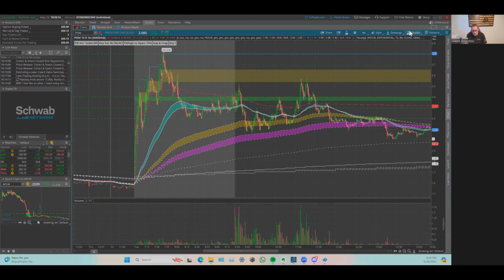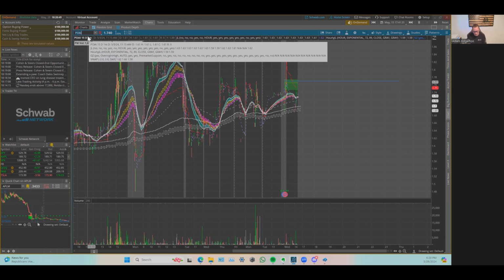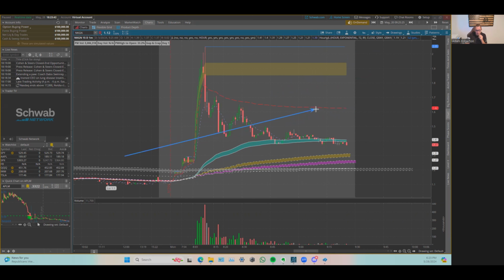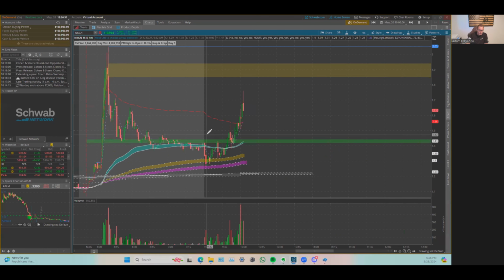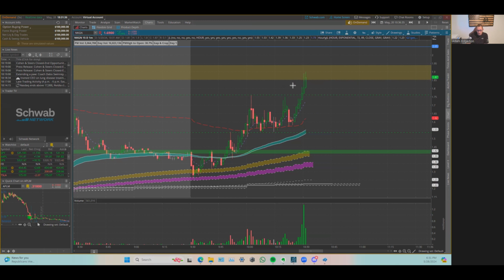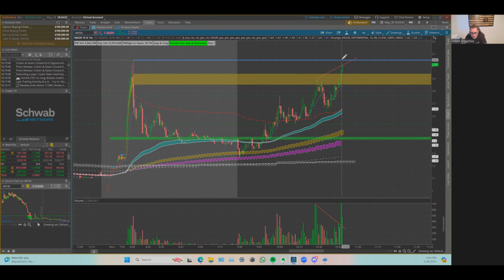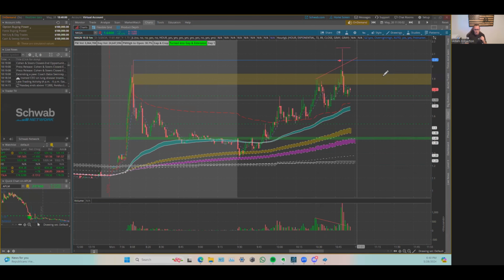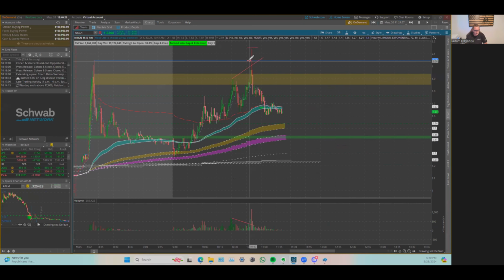On Demand feature